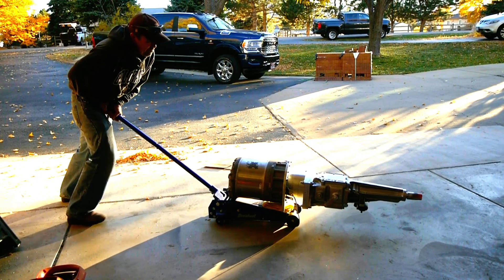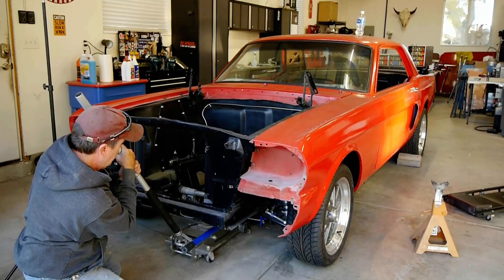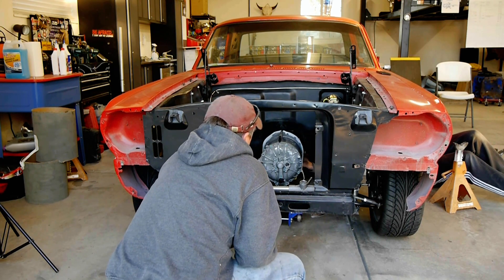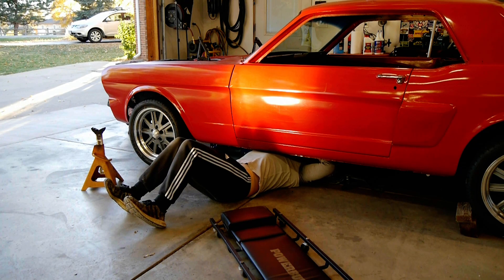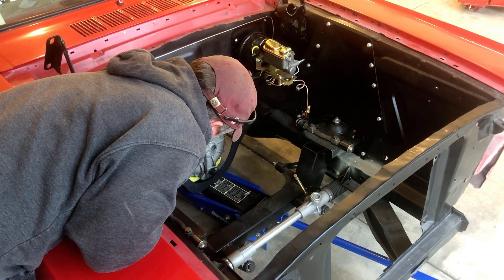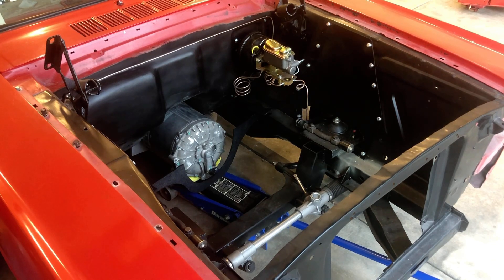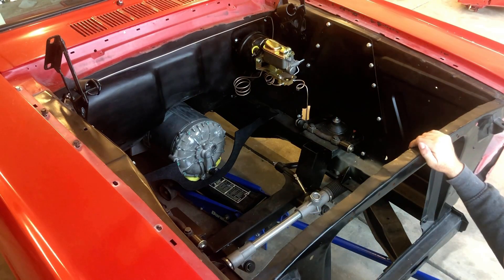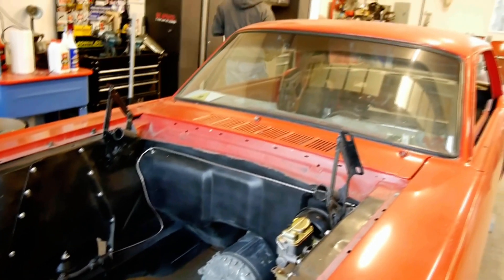Test Fitting the Tesla Motor into the 1965 Mustang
Sean and Pat test fit the Tesla 100D motor with transmission into the 1965 Ford Mustang Electric conversion.